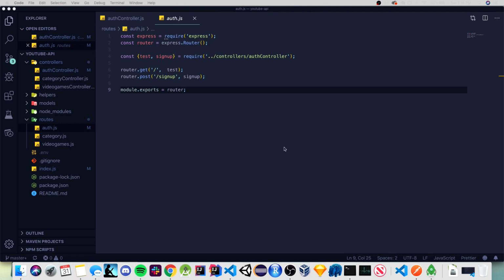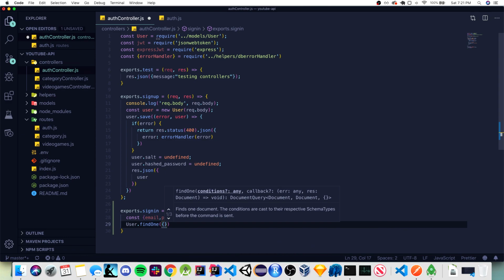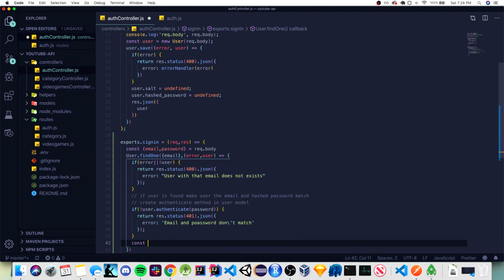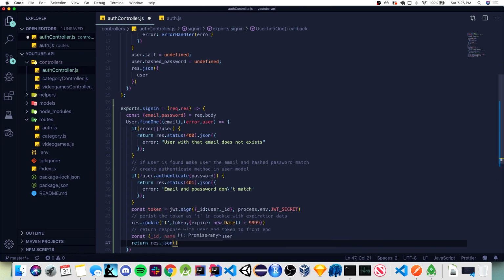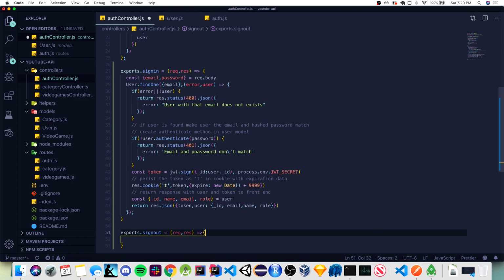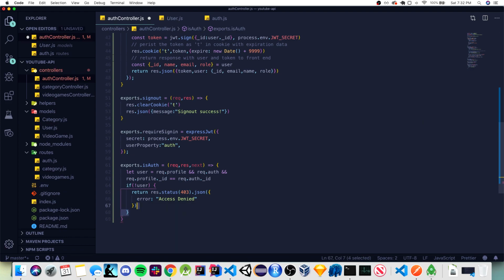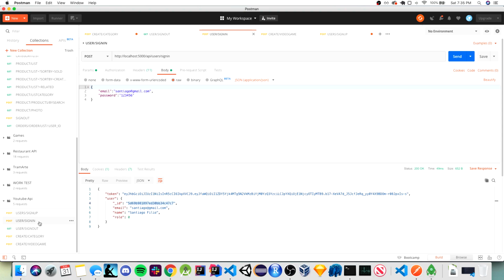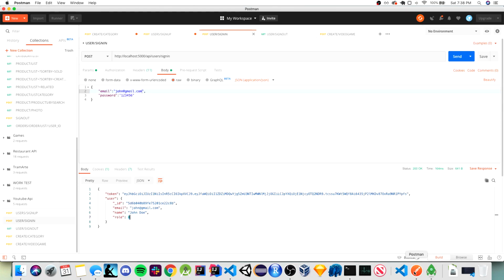Node & MongoDB Api - #4 [Finsishing Full Auth]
In this video I will finish the auth methods in the controllers and additional methods needed.